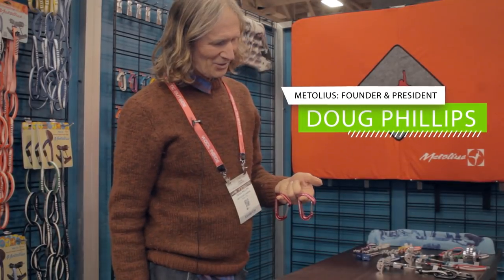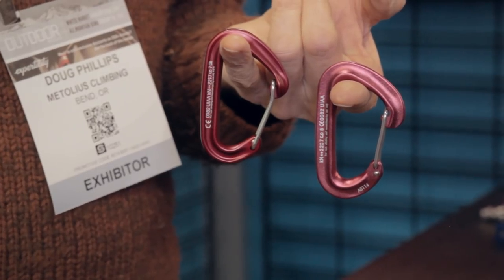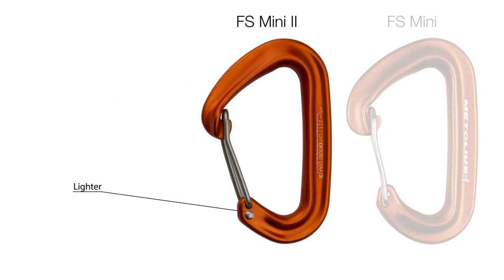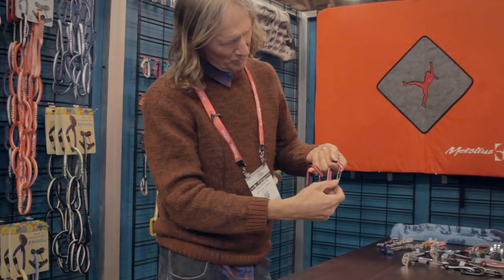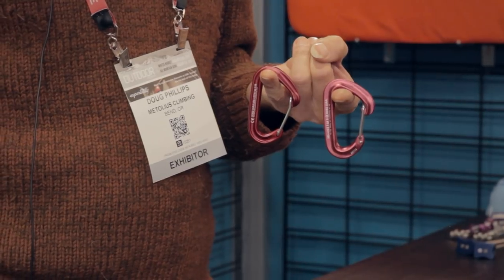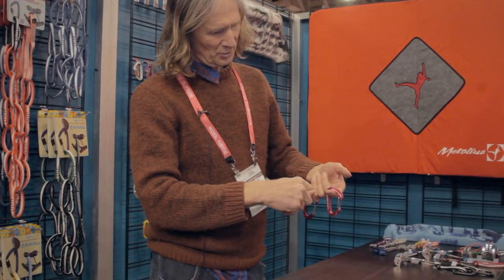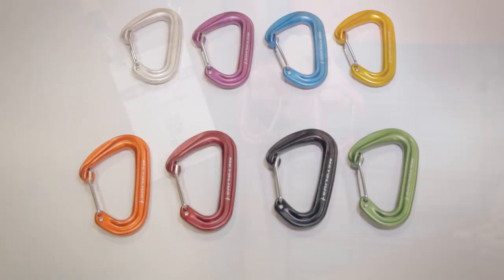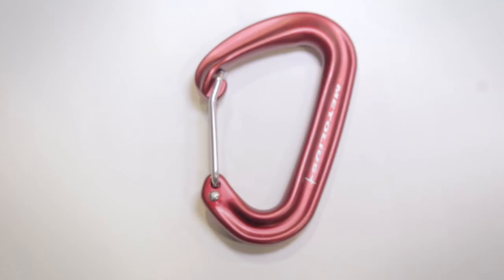Metolius FS Mini II carabiner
The FS Mini carabiner gets a major facelift. With reduced weight, increased gate opening, improved nose angle, reduced price, and coming in 8 colors, the new FS Mini II is surely going to be lusted after. See what Founder and CEO of Metolius, Doug Phillips, has to say about the latest version of Metolius' most popular carabiner. See how the new FS Mini II compares to the other mini, ultralight carabiners